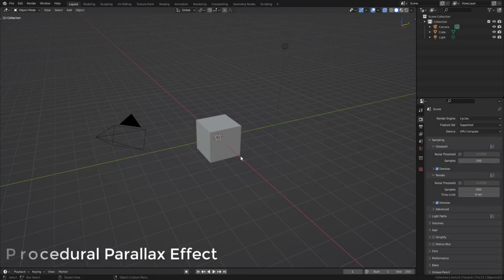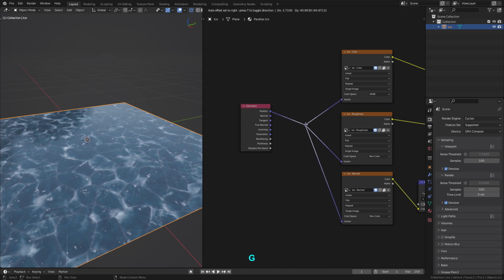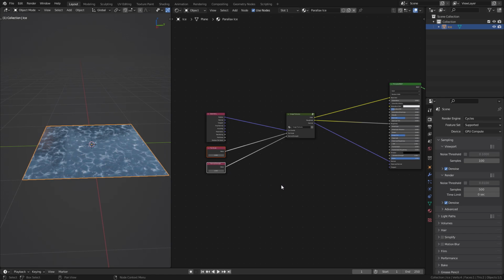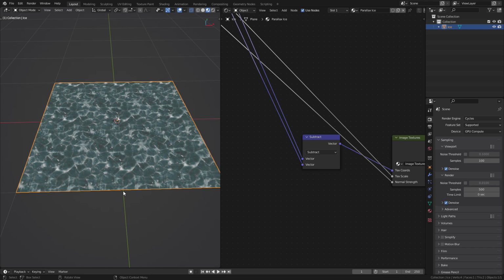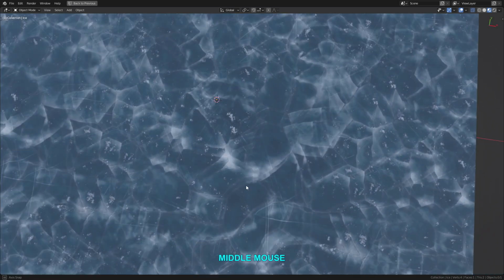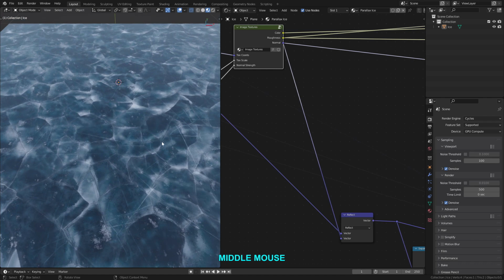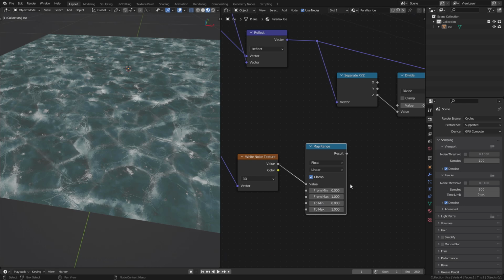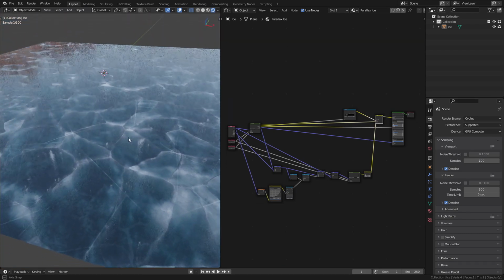Procedural Parallax Effect in Blender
Learn how to create a procedural parallax effect using shader nodes in this Blender tutorial. Parallax mapping is a technique used to give a 2 dimensional surface a truly 3 dimensional look. It's different than bump mapping and normal mapping because parallax mapping creates the illusion of depth, not just surface detail. And this depth is based on the perspective too, creating a convincing 3 dimensional feel from every angle. This shader was originally made for this tutorial by Erindale Woodford.

Chapters:
0:00 - Introduction
0:47 - Getting Started
1:34 - Setting Up the Basic Shader
6:35 - Grouping the Nodes
10:48 - Starting on the Bottom Texture Layer
14:02 - Mixing Incoming Vectors and Position Coordinates
18:04 - Fixing the Distortion
22:14 - Mixing the Top and Bottom Texture Layers Together
26:34 - Adjusting the Brightness and Contrast
27:15 - Fake Refraction Effect
30:50 - Stretching the Bottom Layer Vertically
35:46 - Depth Fade Out Effect
38:43 - Seeing It All Together
40:20 - Conclusion and Course Trailer